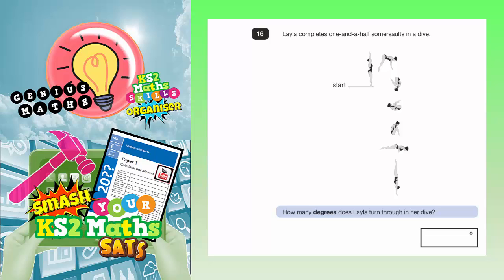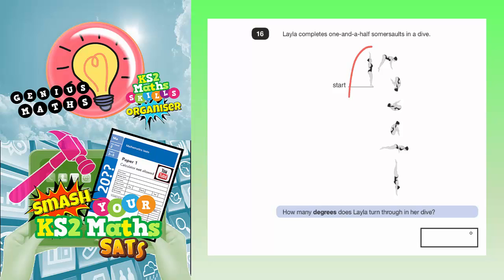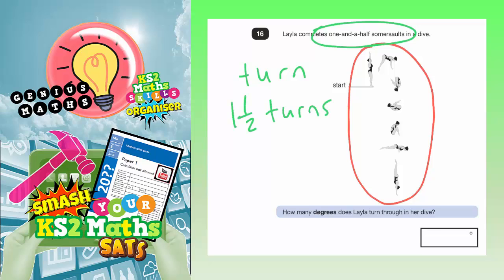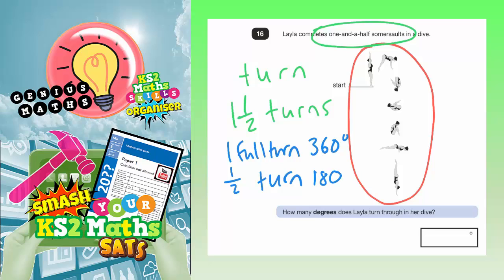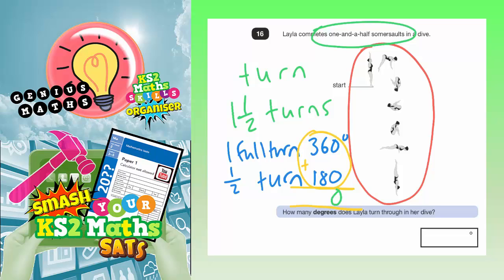2017 SATS Paper 2 Reasoning Q16